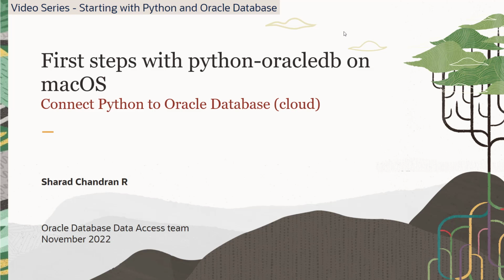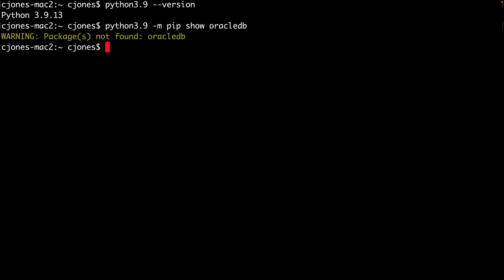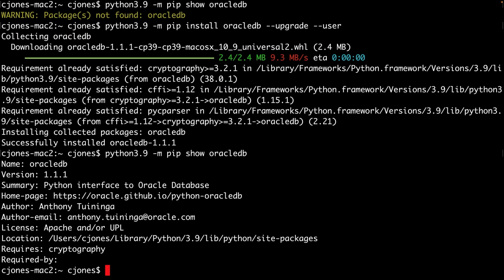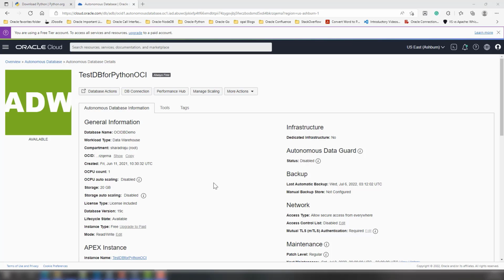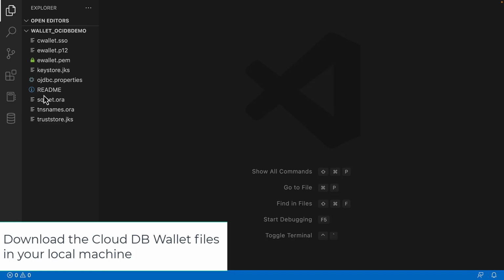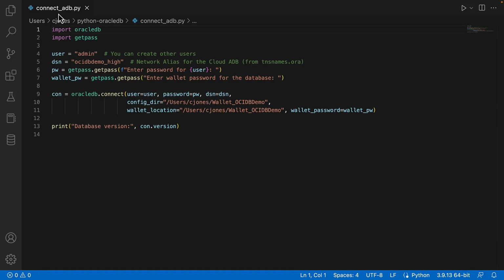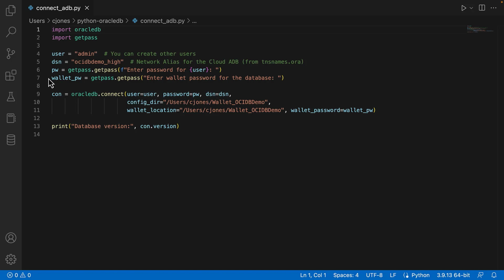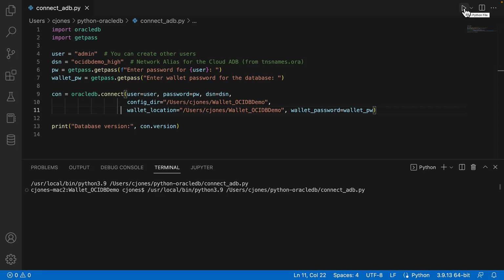Video 7: Install python-oracledb on macOS & connect to Oracle Autonomous Database in Oracle Cloud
This video is an introduction to installing the Python python-oracledb driver for Oracle Database for macOS developers.